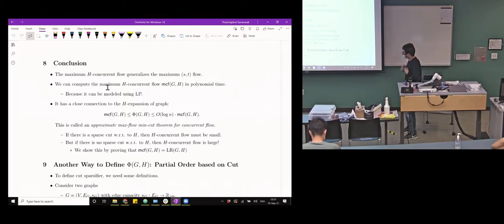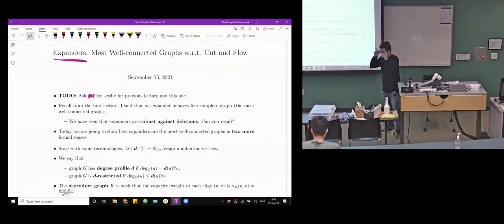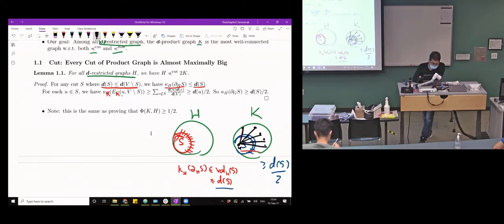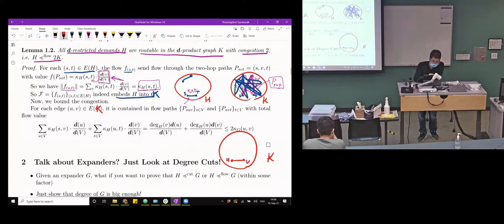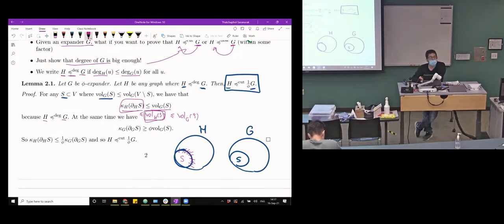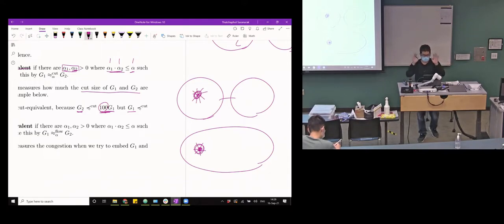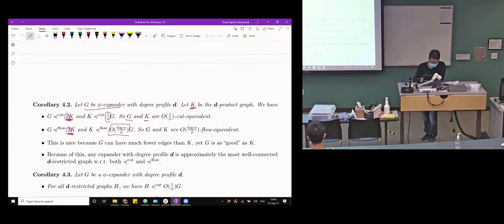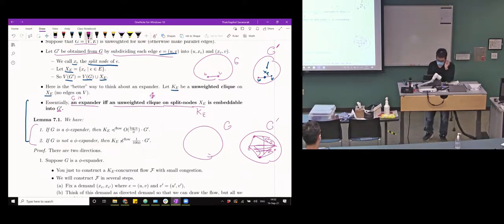Lecture 3.2 (9 16 2021) Cut/flow equivalences among expanders